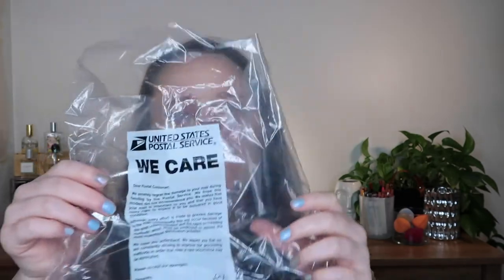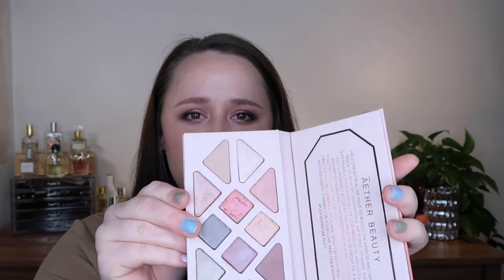NEW TO ME FULL FACE MAKEUP HAUL AND TRY ON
Hey! Today's video is a new to me full face makeup haul and try on ON. In this video, I'm trying makeup that's not new to the market, but is new to me. This includes some Fenty, Aether Beauty, Natasha Denona, Laura Mercier, Nars, No7, Smashbox & KKW. I'm testing out some of the makeup I purchased over the holidays during the sales. I filmed this a little bit differently than my normal first impressions, let me know what you think!

ABOUT ME:

Hi! I'm Amy. lol

MY SKIN TYPE: 31 years old, skin is mostly dry these days thanks to Retin-A

*I only recommend products I know and love and appreciate if you decide to support me and use my links.